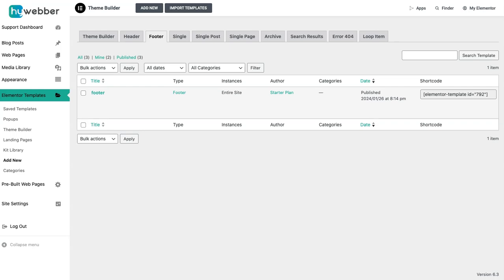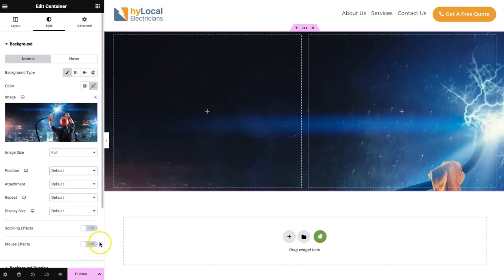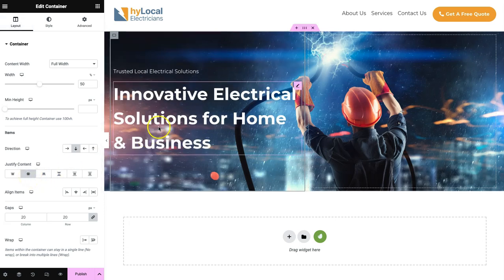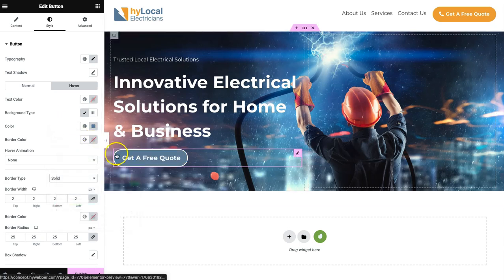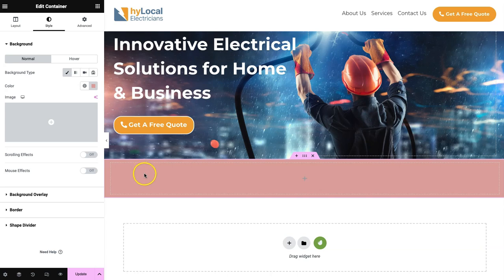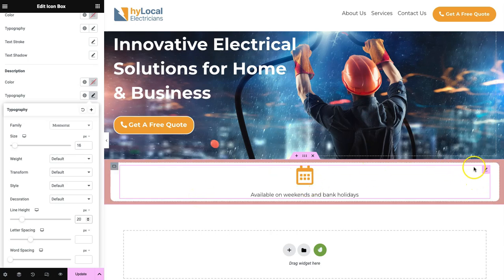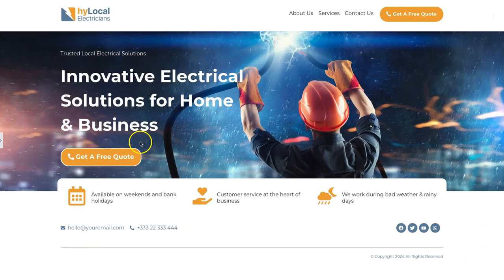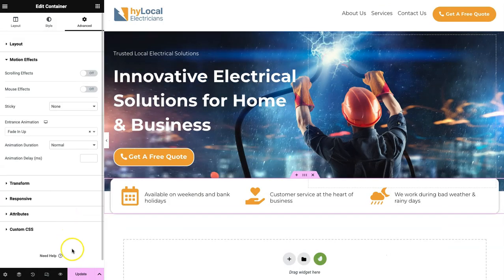9. Creating a hero section